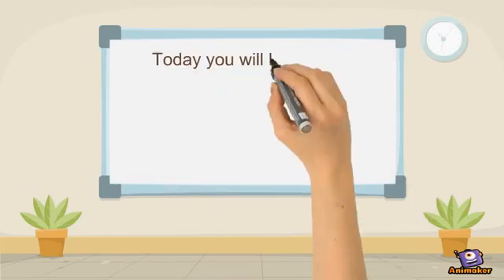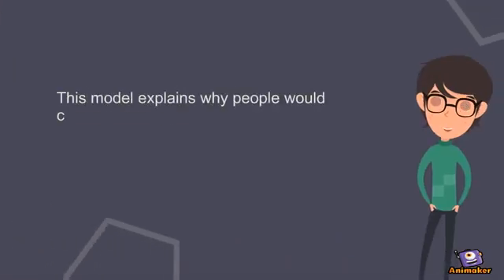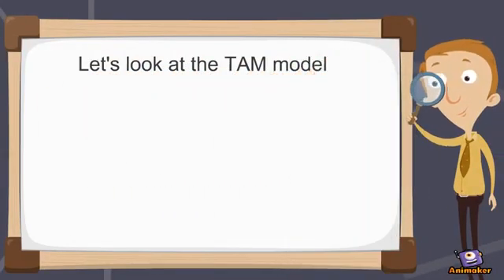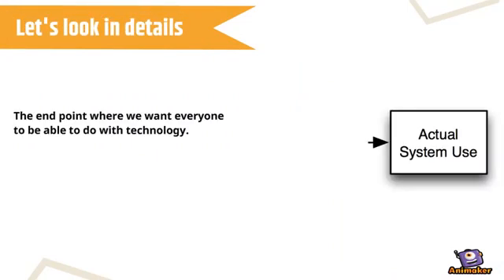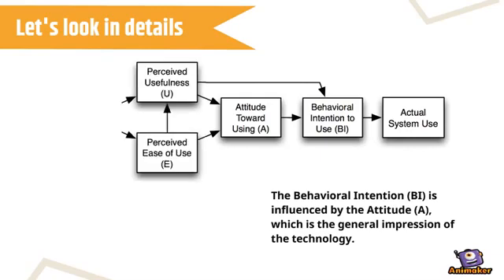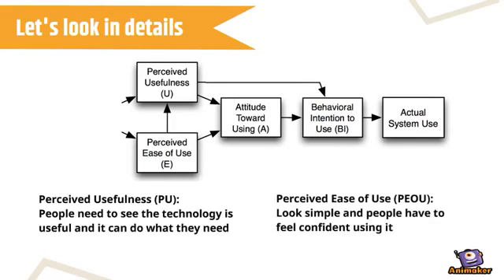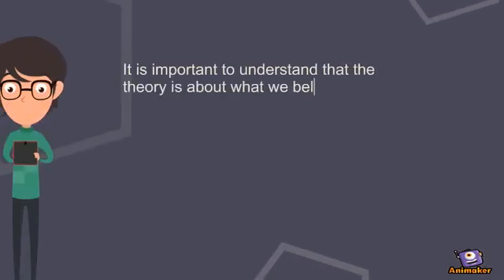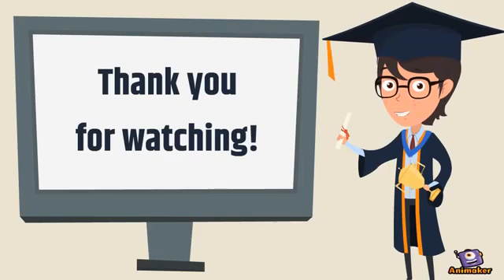Technology Acceptance Model (TAM)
An overview about Technology Acceptance Model (TAM). Technology Acceptance Model is used find out if a user perceives a technology to be easy to use and they perceive it to be useful for their needs, they will be more likely to use the technology. This would lead to their 'actual' use of the technology.